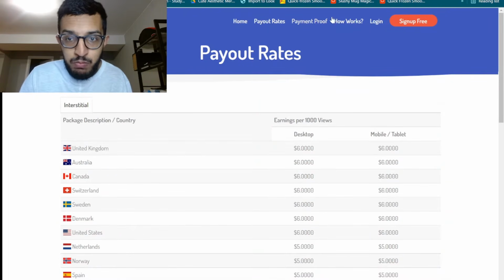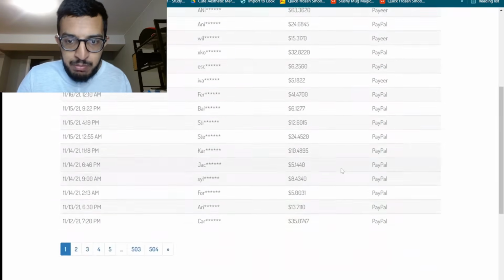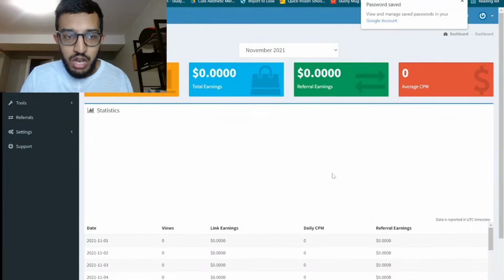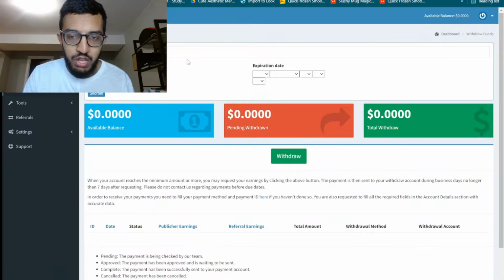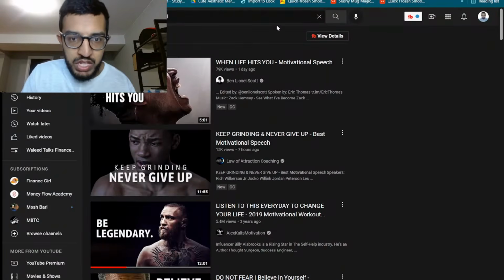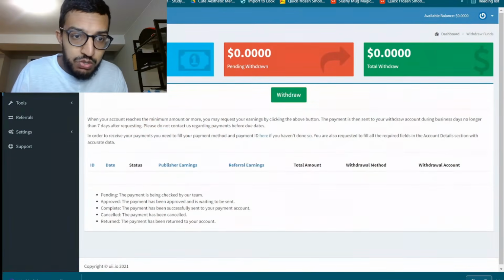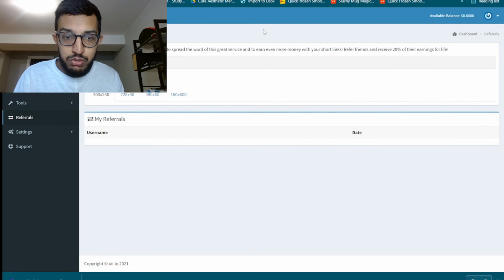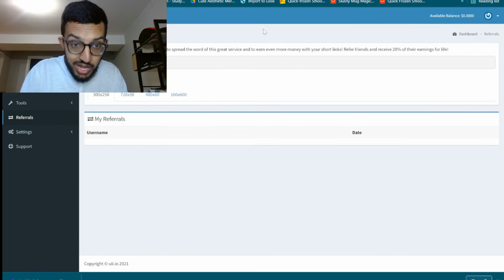Uii.io (Honest Review) Make Money Online Watching Youtube videos | $1000+ Shortening Links WORLDWIDE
Today I am gonna do this is an honest review of uii.io and how you can make money online watching youtube & shortening URL links. This method is available worldwide and it's fast, free & easy payout via PayPal with uii.io, google doc & slideshare.

uii.io is a completely free tool where you can create short links, share them, you get paid! So, now you can make money from home when managing and protecting your links

❓ If you have any questions, don't hesitate to leave them below and I'll read your comment and reply to you personally.

Chapters
0:00 Intro
0:40 What is it?
1:30 Payout Rates
1:57 Sign Up Process
2:04 Payment Proof
2:30 Inside look of the platform
2:51 Simple Strategy method #1 (what most people use)
5:40 Underrated method that nobody is talking about! (a better way to make money on this website)
7:08 Secret method for my subscribers to make even more money
8:20 Outro

Earnings Projections, Promises Or Representations, income statements, or any income examples, are only estimates of what I think you could earn. There is NO assurance you will do as well as stated in any examples. If you rely upon any figures provided, you must accept the entire risk of not doing as well as the information provided. This applies whether the earnings or income examples are monetary in nature or pertain to advertising credits that may be earned (whether such credits are convertible to cash or not).